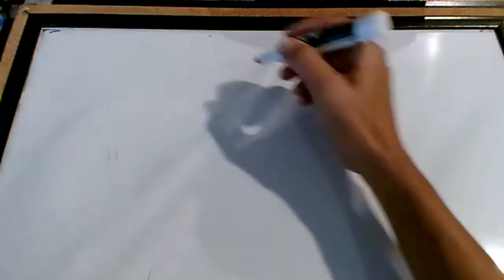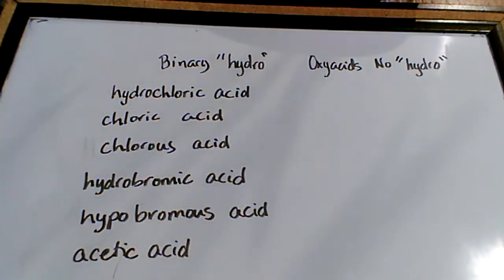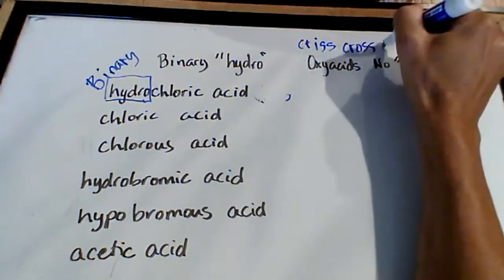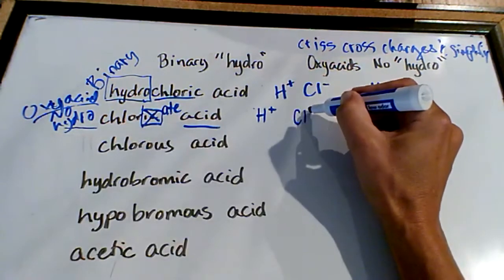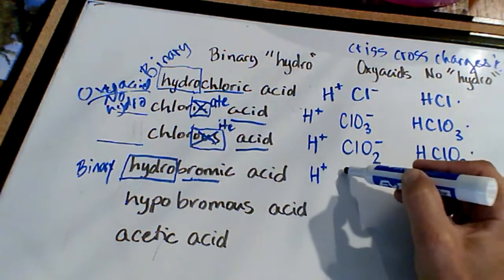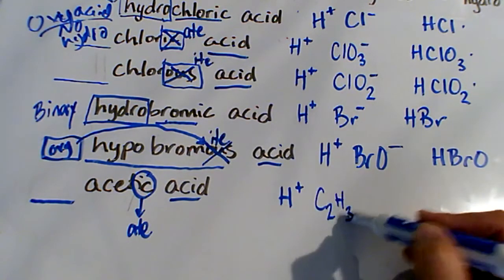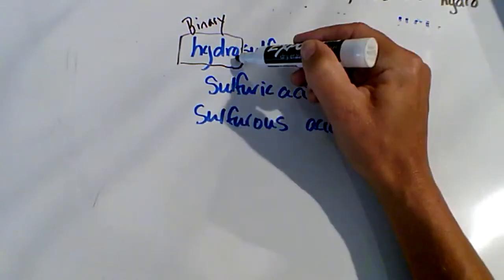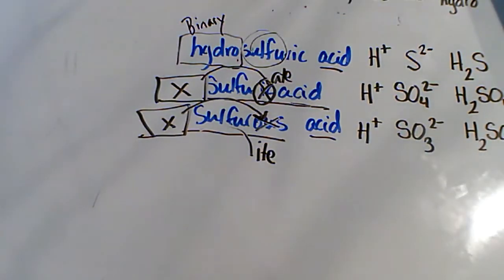writing formulas for acidic componds